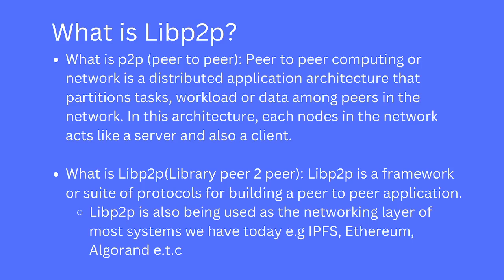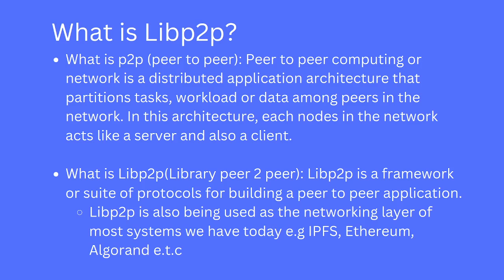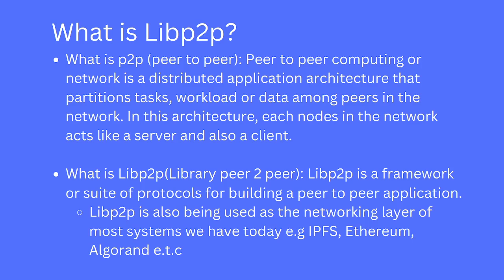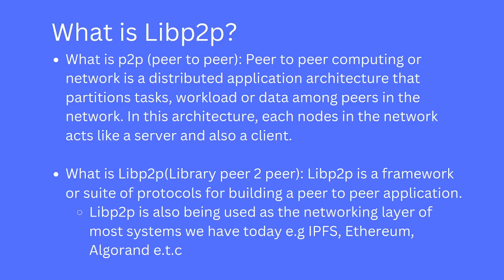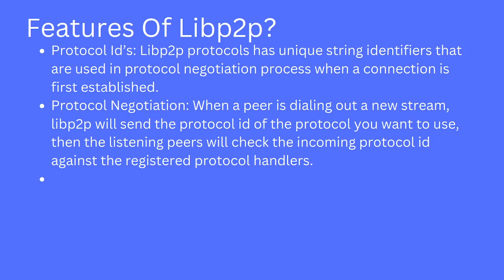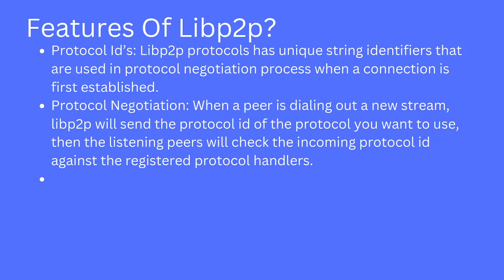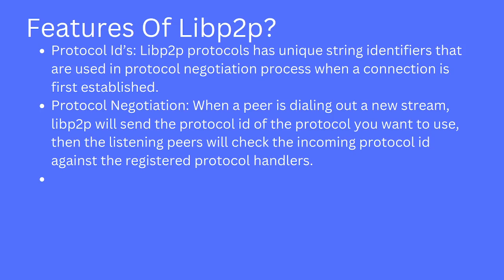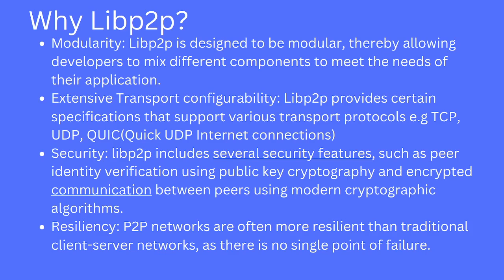Libp2p (Peer to peer Network)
In this Video we talk about Libp2p, a framework for building peer to peer applications